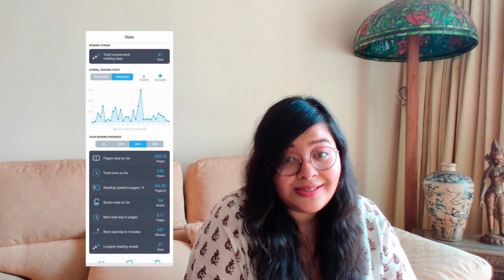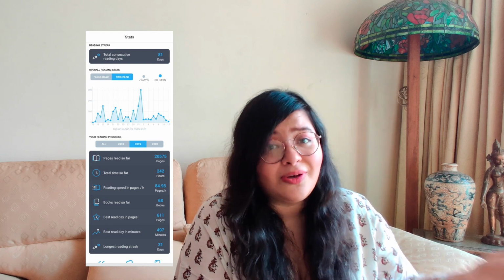Apps I Use To Help Me Read Better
Apps on your phone that can help you read better? I know. Sounds counterintuitive. But in my many years of reading, I have found a few to be suuuuper helpful.

About Me: Hi! I’m Smriti, a 20 something year old in India. I love reading and have basically been doing that since I remember. I’m here to make fun videos about books be it via recommendations or by answering your most basic questions about them.